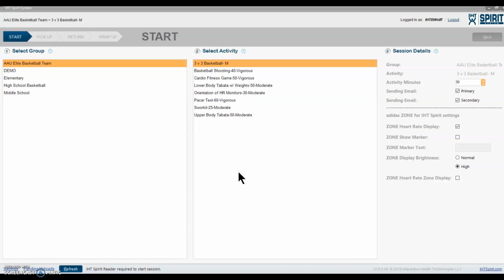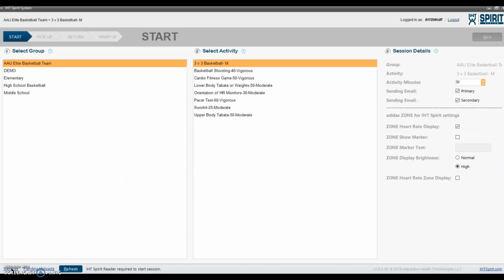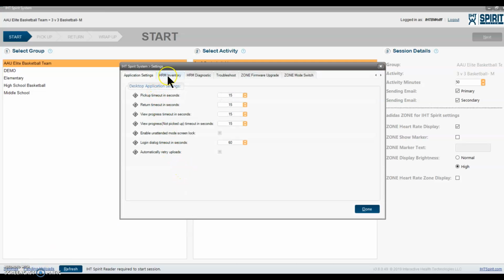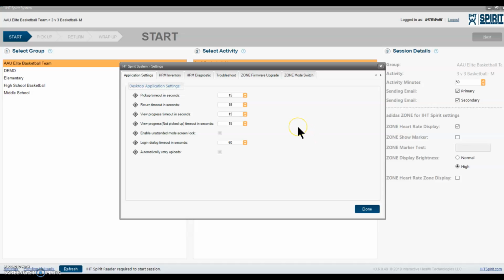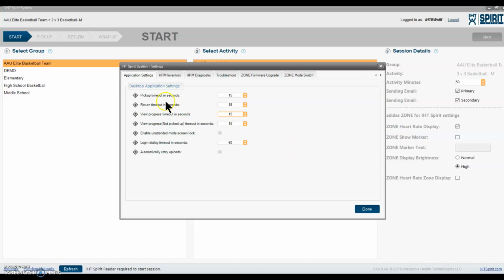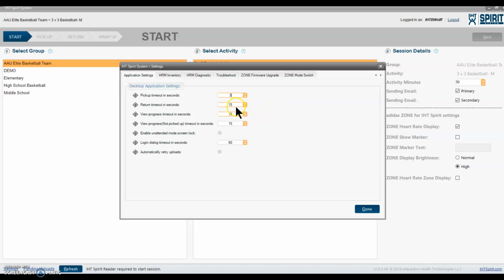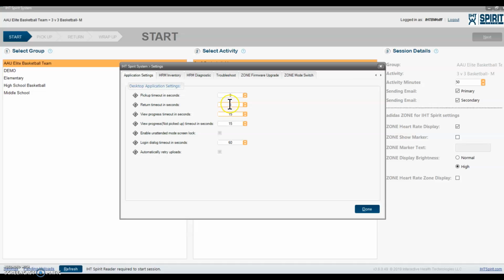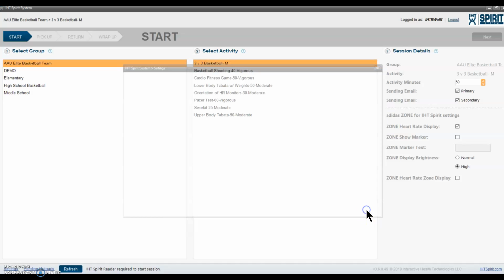Speed up the pickup and return with the application settings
Speed up the pick up and return through the application settings